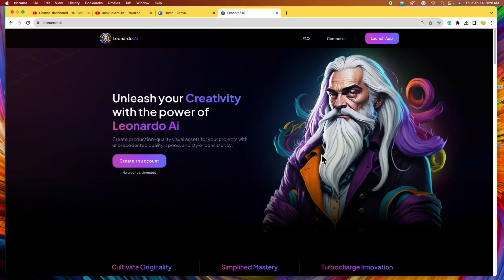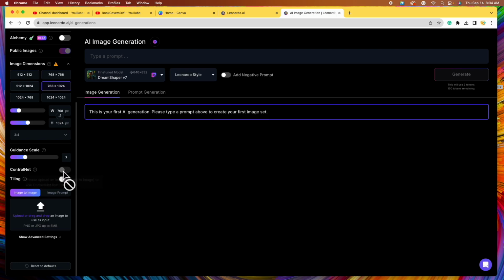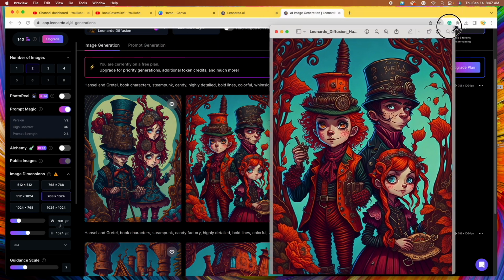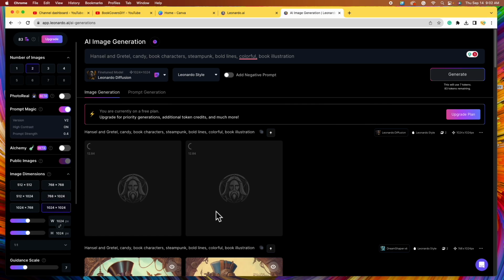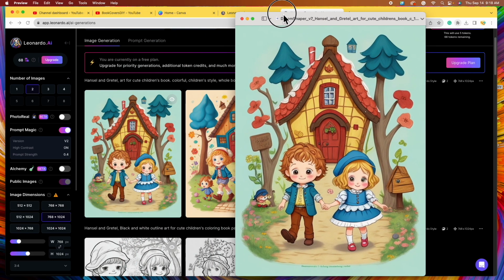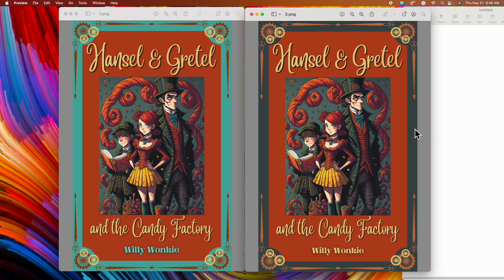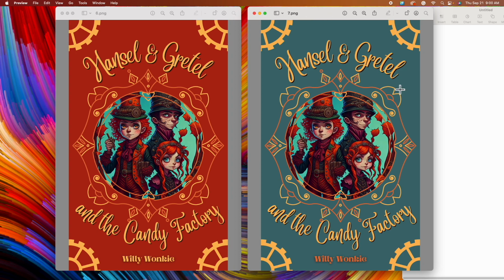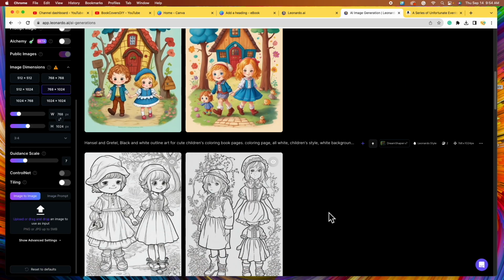How To Create Book Covers Using Leonardo AI | Step-By-Step Tutorial For Beginners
In this tutorial, we'll guide you through the exciting process of using Leonardo AI to create stunning illustrations for your book cover design. Then, explore the fusion of technology and creativity as we bring your book's visual narrative to life in Canva. Don't miss this opportunity to add a personal touch to your storytelling journey. Join us and watch your book covers come alive! 🖌️📖🎨📚✨